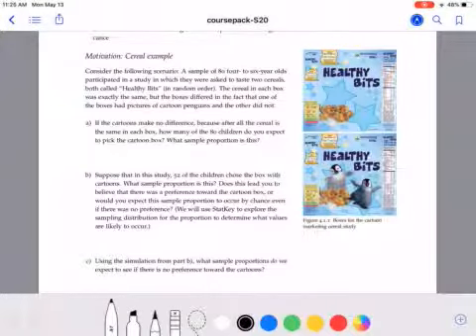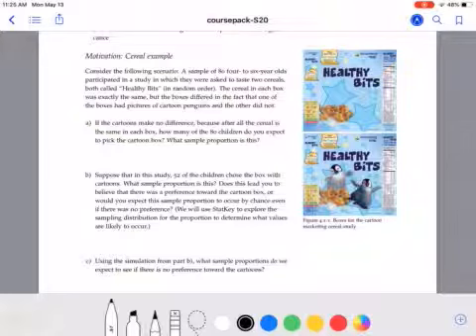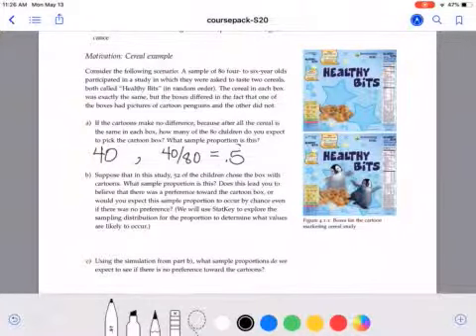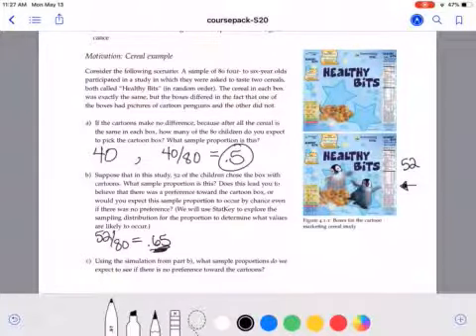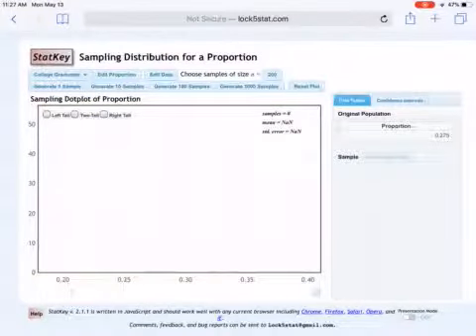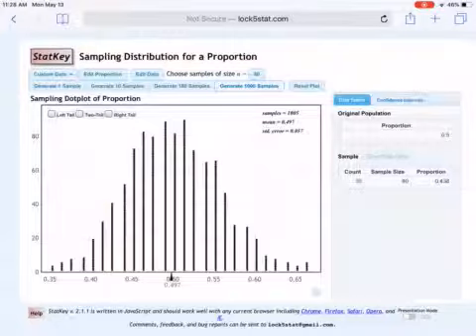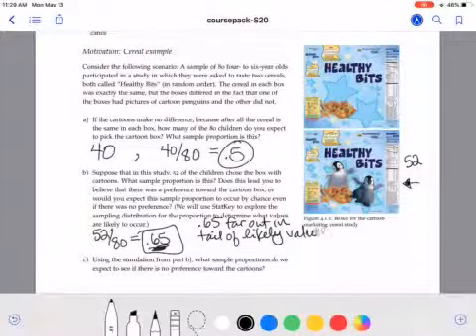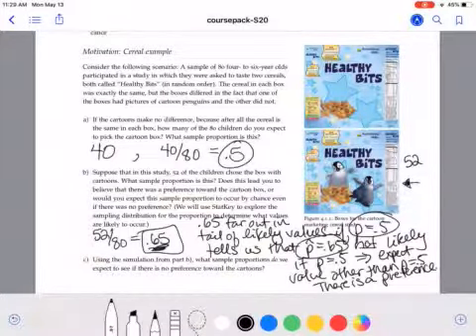STAT 145 Sec 4.1 Video 1